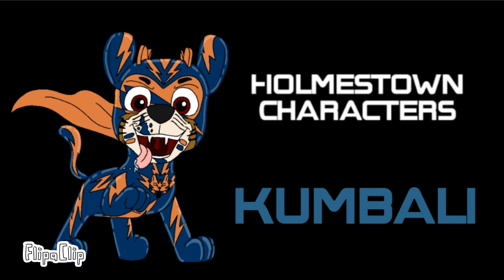Holmestown Characters: My Character of Kumbali - Voice Audiations by Korban Holmes.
Kumbali is a 9-year-old Tanzanian tiger who loves making suits as a tailor throughout the day and protecting the wildlife as a superhero. Kumbali works together with Matata to deliver the suits.
Every night, he likes to wear his Rubber Superhero suit to protect innocent wildlife. Kumbali is taking a break on weekends, he likes to wear his goatskin mudsuit to take his warm mud baths every weekend night.

Kumbali is one of the family-friendly characters created by me, Korban Holmes.